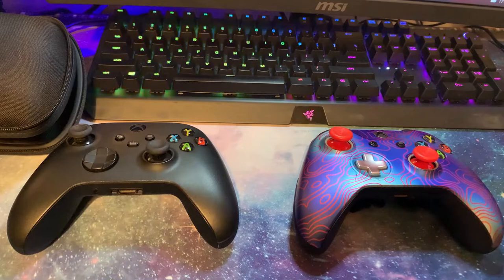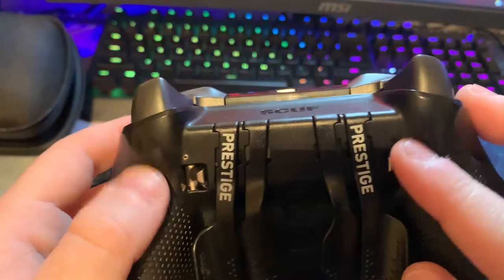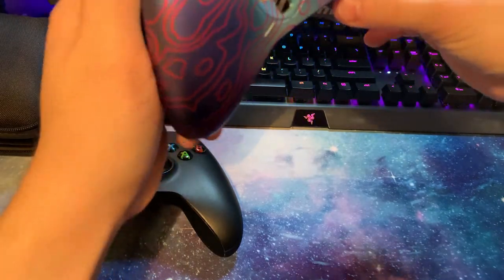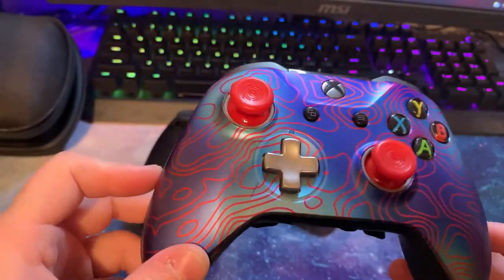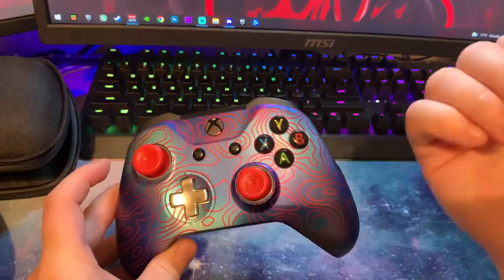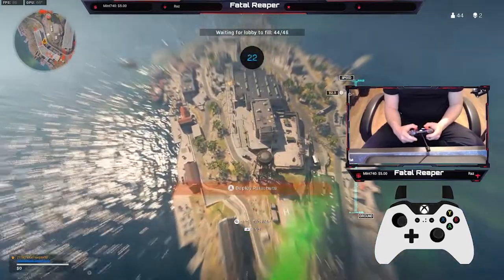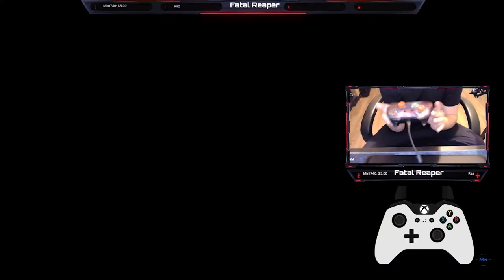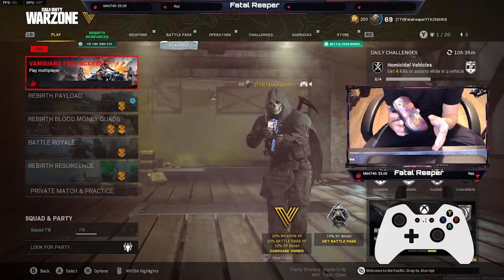Is a Scuf Controller Worth It?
In this video I'm breaking down why a Scuf controller is 100% worth it
for gaming and the fact that they just look cool!

8GB RAM Upgrade

8GB RAM Upgrade

2070 Super Graphics Card

Ryzen 3800x